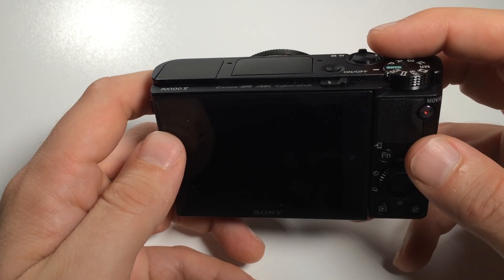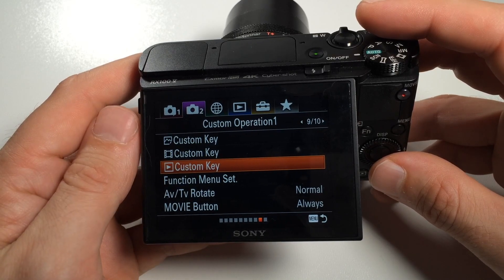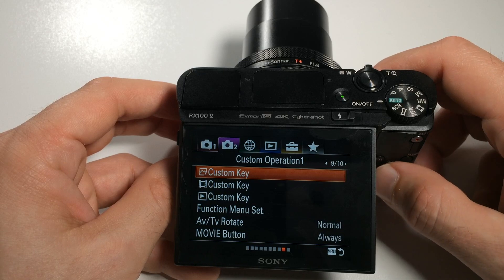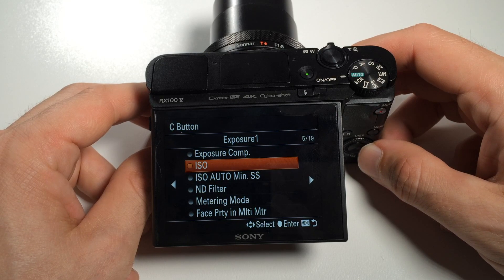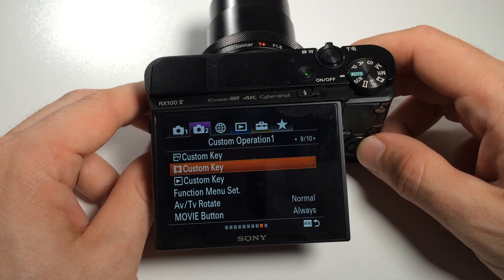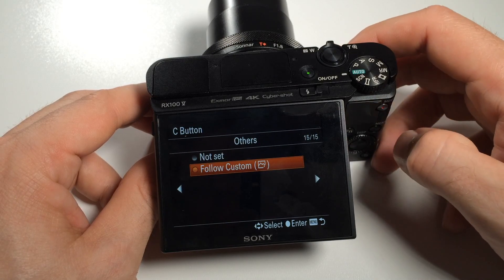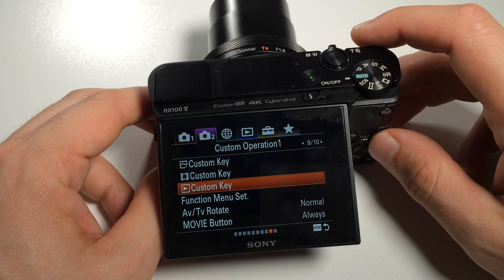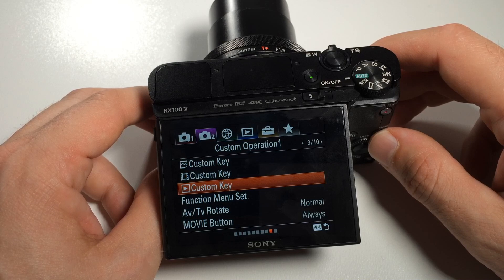Sony custom keys explained on the RX100 VA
I quickly go through the configurable custom keys on the current Sony line-up, taking the RX100 VA and the Eye AF feature as an example. Eye AF is definitely a great feature for making portraits.